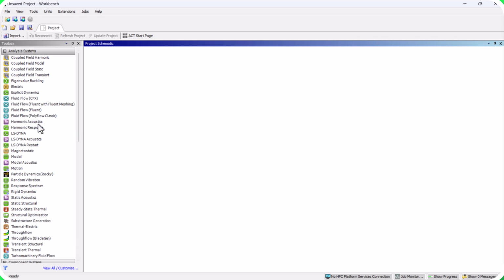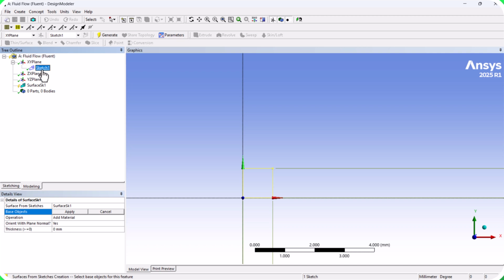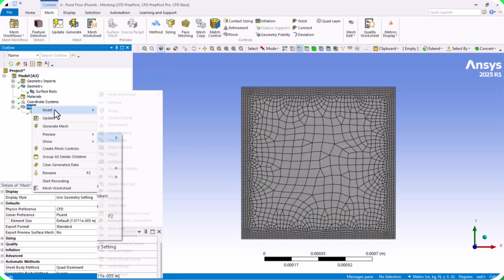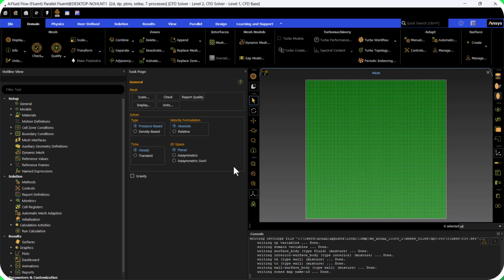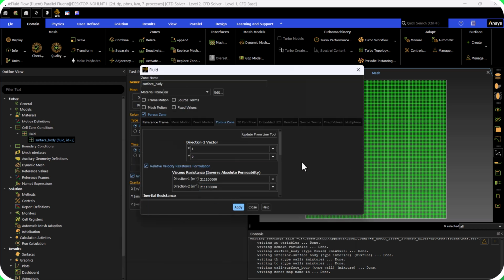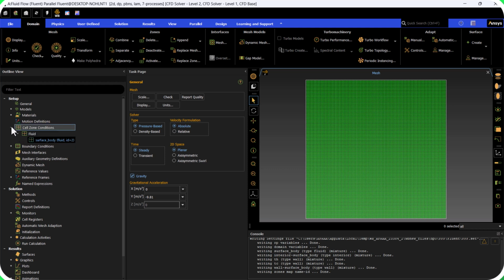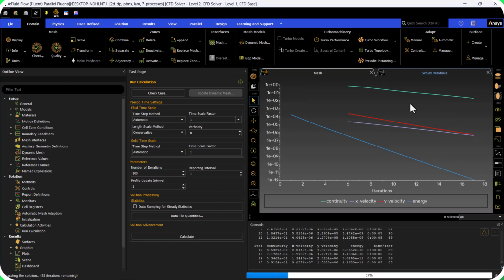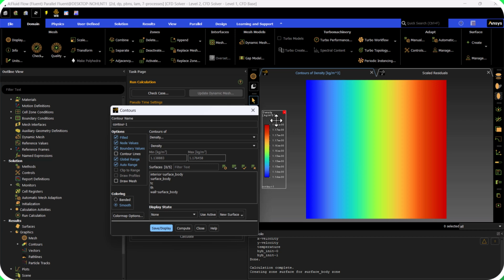ANSYS Fluent: Natural Convection Heat Transfer in Porous Media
In this tutorial, we simulate natural convection heat transfer in porous media using ANSYS Fluent. You’ll learn how to set up the model, apply boundary conditions, and analyze results.  This video is perfect for CFD beginners, students, and researchers interested in heat exchangers, insulation systems, and energy applications.

🎓 Academic Support

🏭 Industrial Projects